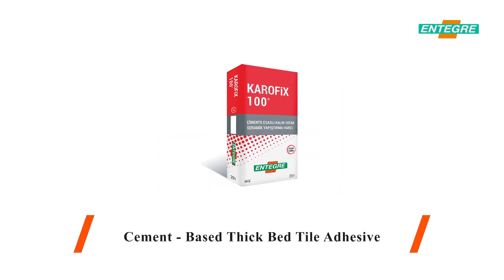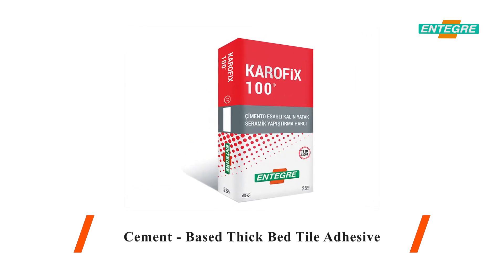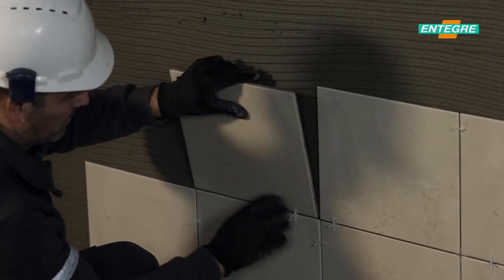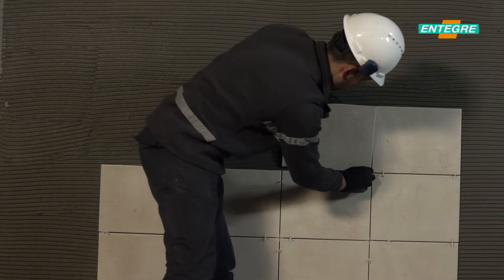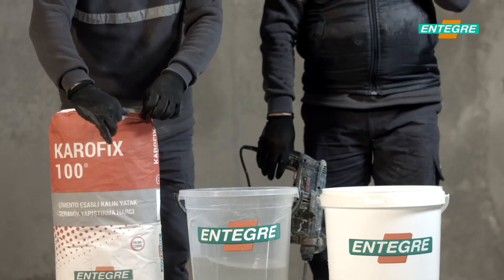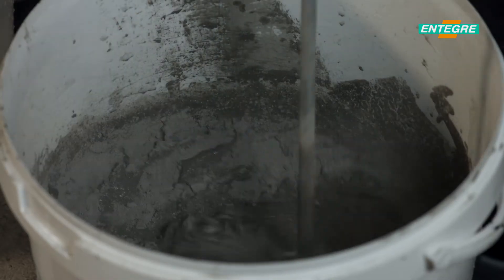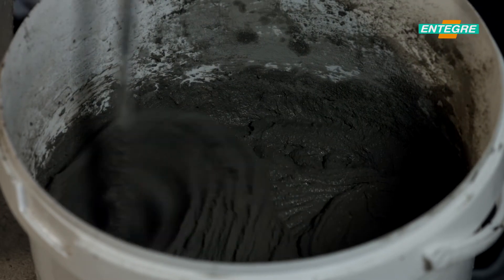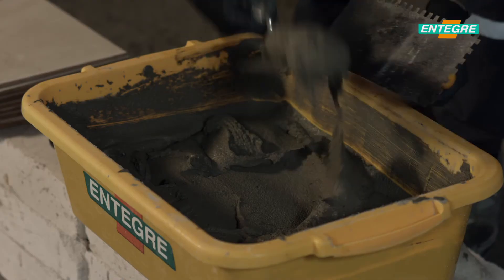KAROFiX 100® Cement-Based Thick Base Ceramic Adhesive Mortar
Provides high performance in fixing of ceramics on horizontal and vertical surfaces for interior areas and on floor applications for exterior areas.

Applied on cement-based plasters on dry and medium wet areas, walls; and on cement-based screed and concrete flooring on floor areas.